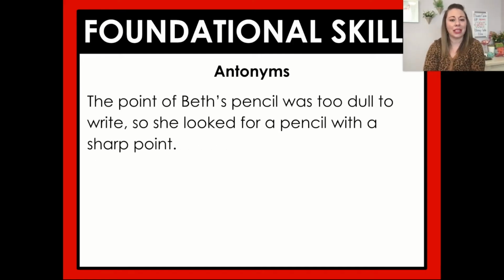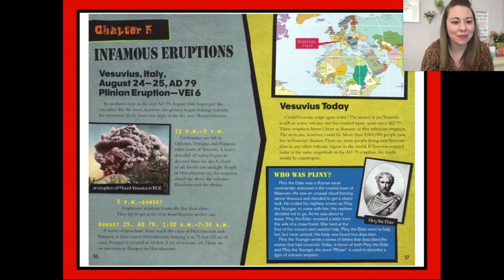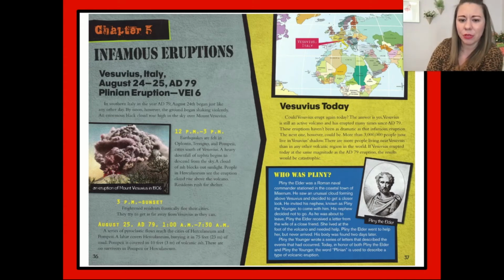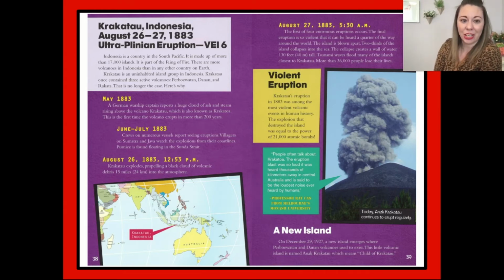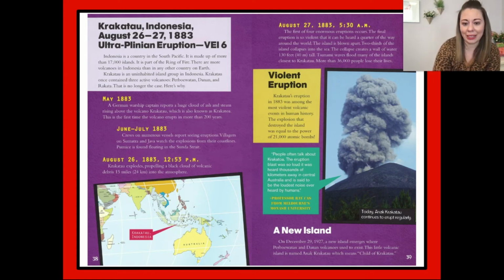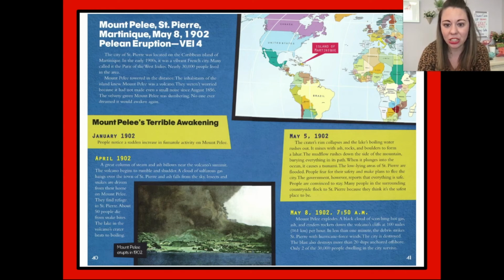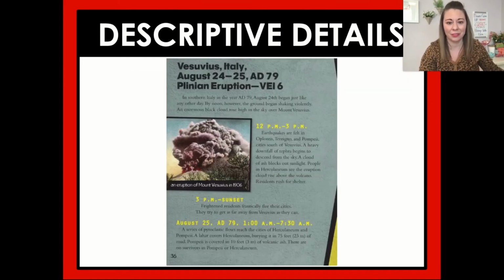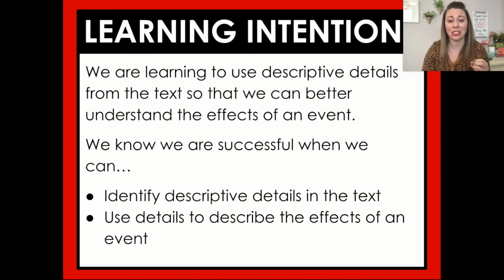U3MBL7 - Anatomy of a Volcanic Eruption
Anatomy of a Volcanic Eruption